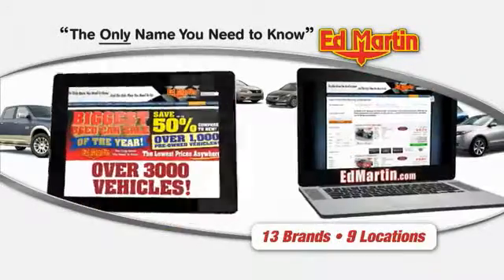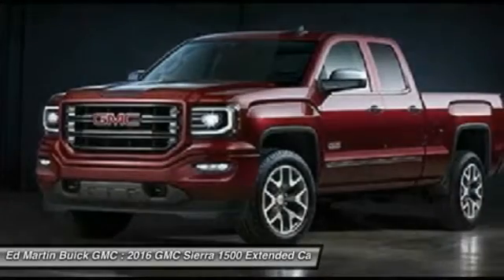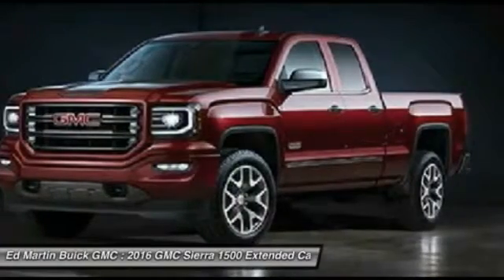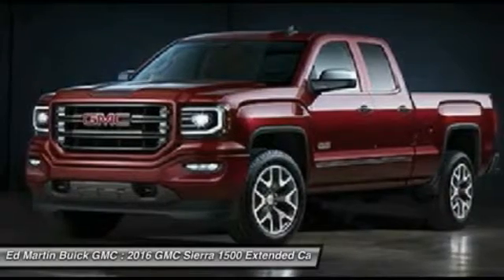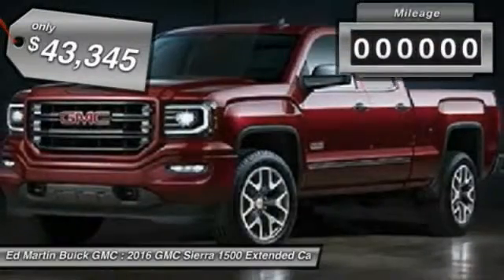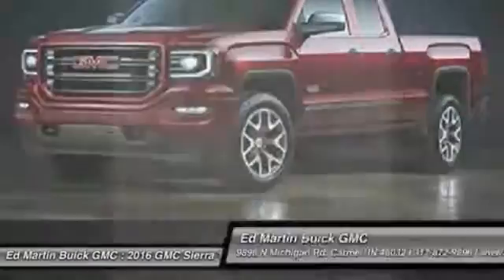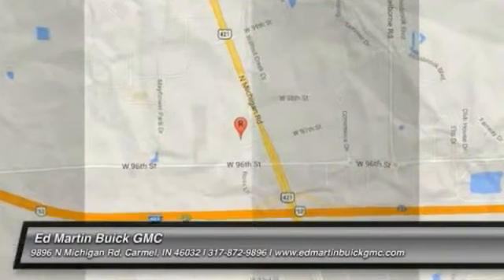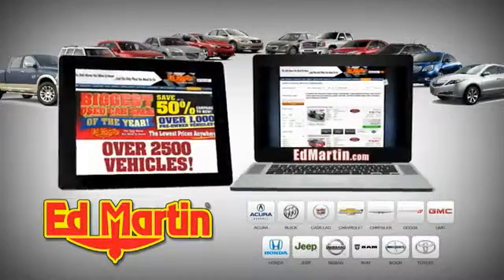2016 GMC Sierra 1500 560097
2016 GMC SIERRA 1500 Carmel, IN
Stock# 560097

BACK-UP CAMERA, 4X4, BLUETOOTH, MP3 Player, KEYLESS ENTRY, HID HEADLIGHTS, SAT RADIO, ALLOY WHEELS! The GMC Sierra 1500 possesses chiseled features and distinct lines that not only make it look imposing, but increase how aerodynamic it is as well. In front, between the projector beam headlights, there is an incredibly striking and enormous chrome grille. While driving, it takes in a large portion of the air for cooling the engine, and lets the remainder glide across the truck. It is complimented by a bumper made of sculpted steel, a strong angled hood, and bulging fender flares. The changes made to the truck body, and the resulting improvements in air flow, add up to a quieter cabin for you and your passengers. Plus, its new hydraulic body mounts help mitigate vibrations to give you a smoother and more comfortable ride. The seats utilize a new design for lasting comfort, and reduced fatigue. On select models, the instrument panel incorporates a high-end soft feel, combined with trim made of aluminum for an overall look that is very stylish. The instrument panel has been laid out in such a way that your controls are now easier to get to and see, with larger buttons and knobs. The available 8-inch IntelliLink touch-screen system that you can opt for on SLE and SLT trims lets you control your radio and make calls hands-free, wirelessly stream music from your phone, use the rear view camera, and operate the navigation system. Sierra 1500 comes with a choice of 3 powerful engines, a 4.3L V6 EcoTech3 Engine with 285hp, a 5.3L V8 with 355hp, and a 6.2L V8 with 420hp. You have the choice between the Crew Cab, Double Cab, and Regular Cab, and all except the Double Cab give you the option of two different box sizes and having towing capacities from 5,800-12,000lbs.